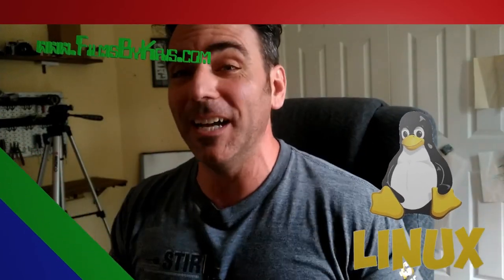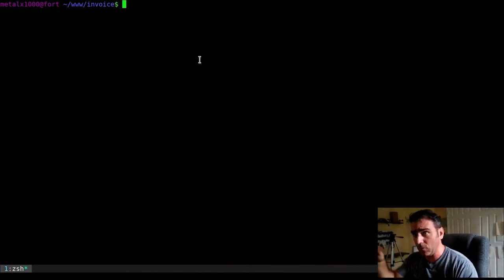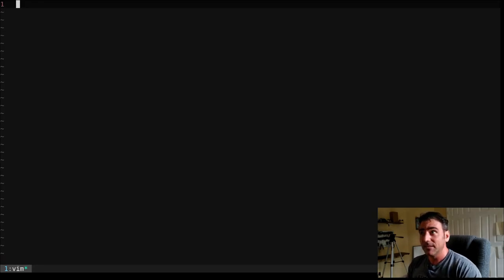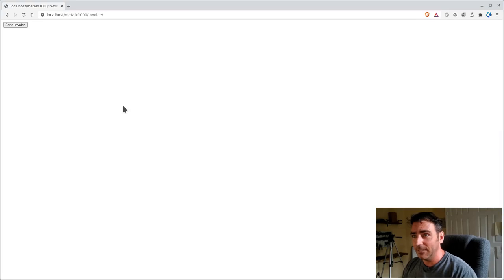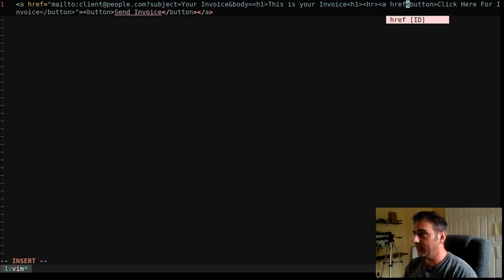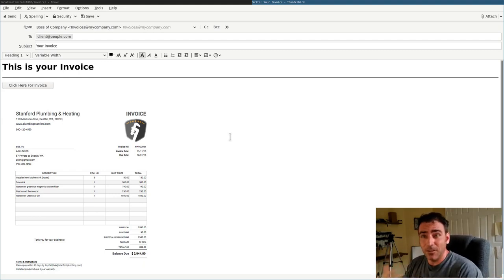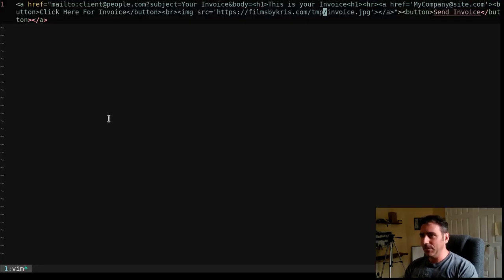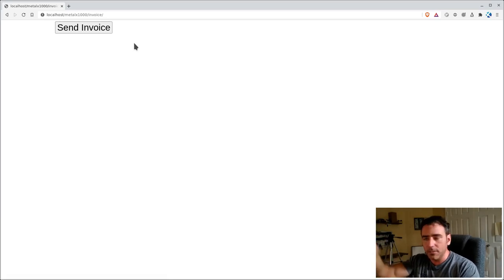Invoice Email Generator